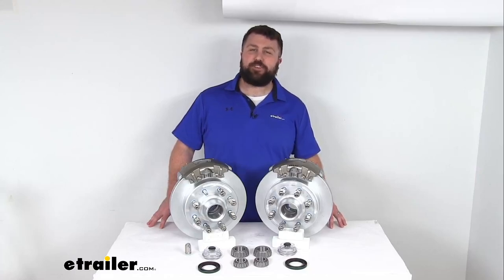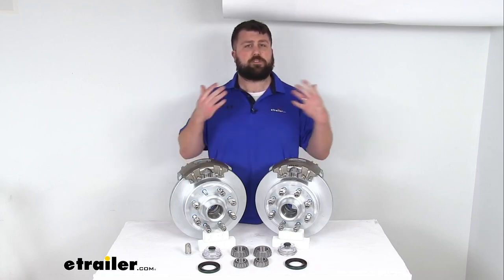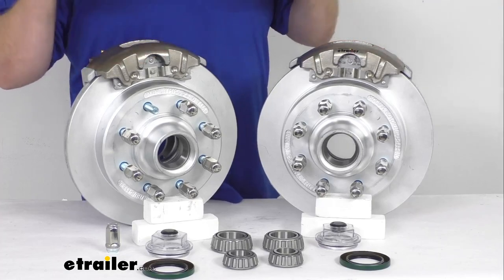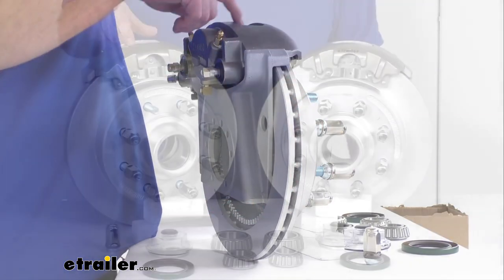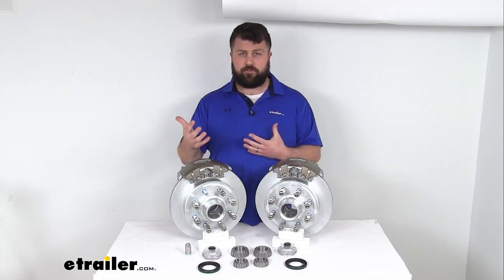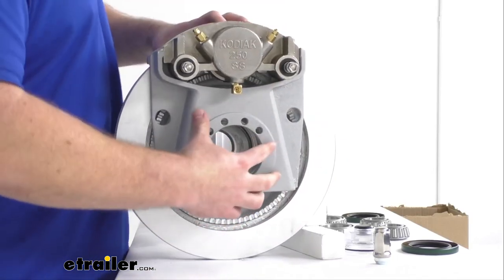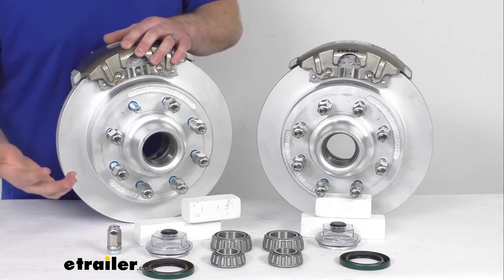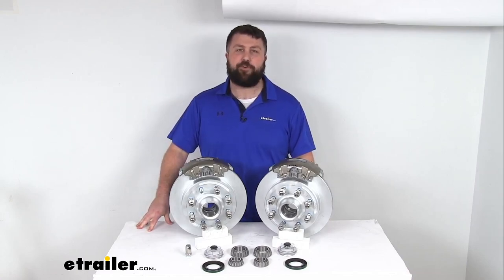etrailer | Detailed Breakdown of the Kodiak Disc Brakes-KOD95FR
Hi there, I'm Michael with etrailer.com.  Today we're gonna take a quick look at this Kodiak 13" hub and rotor disc brake assembly set.  And this is going to allow you to upgrade your trailer from drum brakes to disc brakes so that you can take advantage of the superior performance that comes along with having disc brakes on your trailer.  Or if you already have this brakes and you're wanting to upgrade to a higher quality finish, these are gonna be a great option for you as well.  We do have a Dacromet finish on the hub and rotors as well as the mounting brackets.  So that's gonna offer excellent rust and corrosion resistance with a 300 to 400 hour salt spray rating.

And then our calipers are a stainless steel construction so those are of course gonna be rustproof.  So this is gonna be a great option for your saltwater boat trailers or really any trailer that's gonna be coming into a lot of contact with salt or other corrosive materials on a frequent basis.  These are gonna hold up really well for you and if you are upgrading from drum brakes to disc brakes these are going to provide better performance for you.  But before we get into that, I do wanna make sure that these are going to work for your setup.  So having the two assemblies here is going to allow us to upgrade a single 7,000 pound capacity axle with the number 42 spindles.

Our rotors are 13" in diameter, and as you can see we have the 8 on 6 1/2" pattern with these 9/16" diameter wheel bolts.  So these are going to work for your wheels that are 16" and larger.  Again, the performance is gonna be a huge factor if you are upgrading from drum brakes.  And these do have ceramic brake pads that help to increase your stopping power, so it's going to dramatically shorten your stopping distance.  We also have a very large 2 1/2" diameter stainless steel piston that provides fast responsive braking for you.

So it is gonna be much smoother and more controlled than you're probably used to with your drum brakes.  It's gonna help to keep your trailer from pushing and pulling as you're going down the road.  And in addition to better performance, these are also going to require less maintenance than your drum brake.  So it is gonna help save you time and money.  Having the one piece hub and rotor assembly reduces the chance of uneven rotor wear.

And here on the side you can see we do have this vented design that's gonna help dissipate heat faster to prevent premature brake pad wear.  Now your brake pads will wear down over time and you will need to replace them, but that's a pretty straightforward process and really those are the only components that you should need to replace.  The rest of this is a high quality automotive grade construction, so it is gonna be very long lasting.  You're not gonna have all the small springs and other components like your drum brakes that will need to be maintained and replaced over time.  So it is gonna help save you time and money over the long run.  One caveat if you are upgrading from drum brakes to disc brakes is that disc brakes do require a higher line pressure than your drum brakes.  So you're gonna need to make sure that you've got a hydraulic brake actuator and brake lines that are rated for 1500 psi or higher in order to activate these brakes.  That's gonna be kind of rare for your trailers that are currently set up for drum brakes, so it might take some doing to get everything converted over, but I really think the performance is gonna be well worth your effort.  Now the hydraulic brake actuator and brake lines are not included in this kit.  We do sell them separately here at etrailer.com.  So if you don't already have them, you can find them here.  This kit is going to give you your two Dacromet plated cast iron hub and rotor assemblies with the eight pre-installed 9/16" diameter wheel bolts on each.  You're also going to get 16 of these 9/16" stainless steel lug nuts to hold your wheel in place.  We've got our two stainless steel calipers here and then on the backside we have a Dacromet plated ductile iron caliper mounting bracket on each one.  These brackets do have the five bolt brake flange configuration so it is gonna be very easy to get mounted on your axle.  I do wanna point out that I've got these displayed on top just for balance purposes.  When you actually go to install them they're gonna be mounted on the side.  That side support design puts all the weight on the mounting bracket instead of on your bolts so it helps your bolts